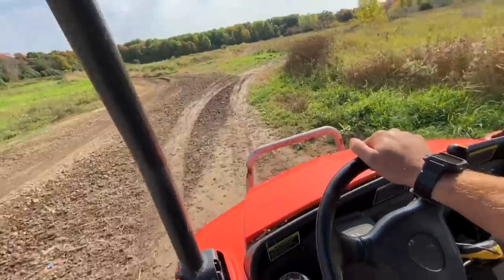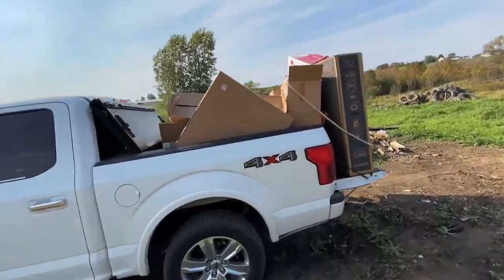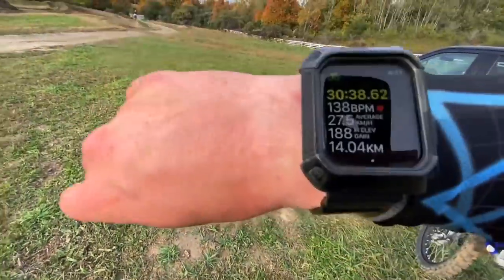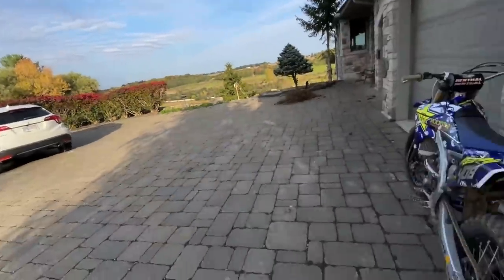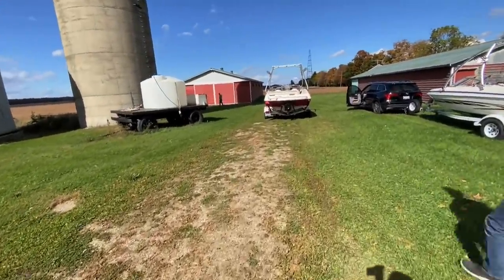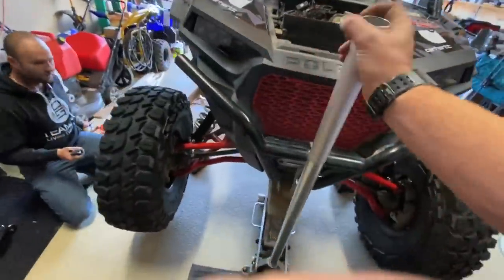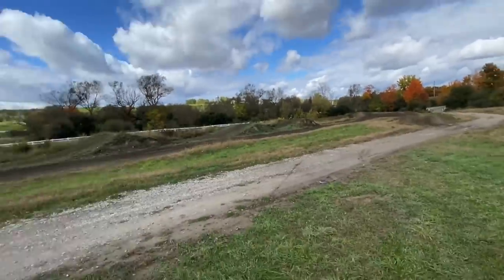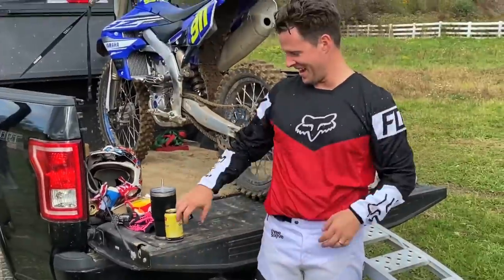BRAAAP! New 3" SUPERATV Lift Kit!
BRAAAP! Moto time! Headed down to the track for some motos!I finally tested out the Skydio 2 drone with my dirt bike and it worked amazing! Then off to put the boats in storage and back to install @RZRJay 3" SuperATV Polaris RZR lift kit!